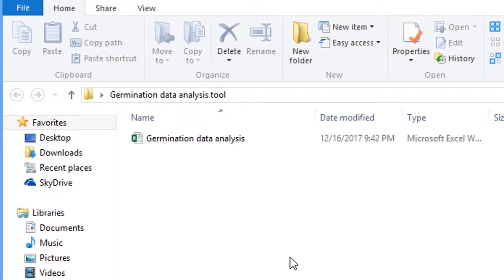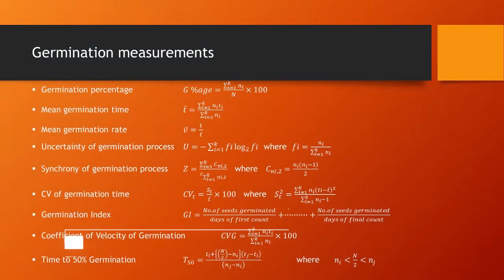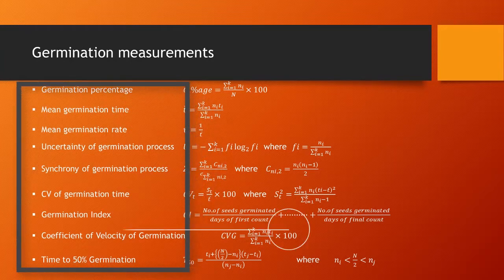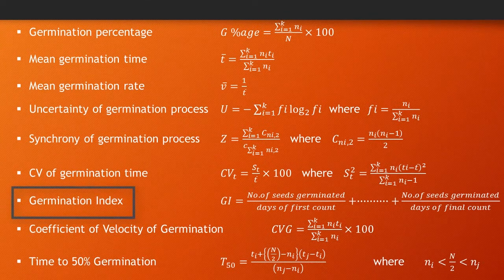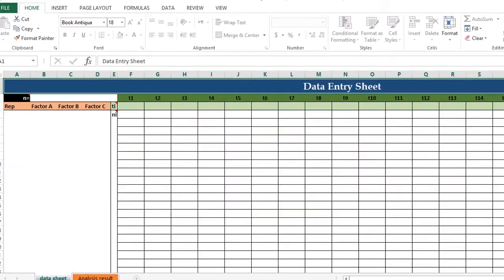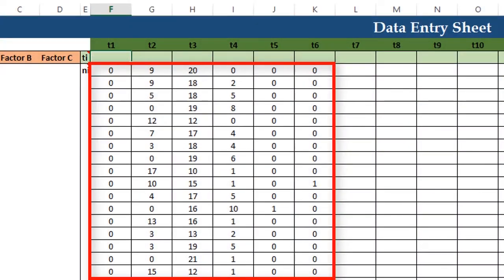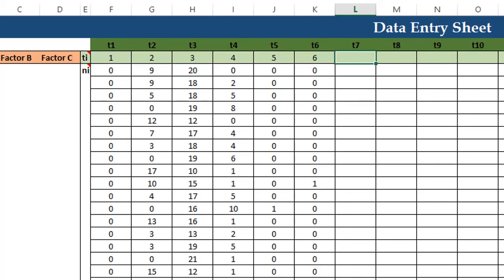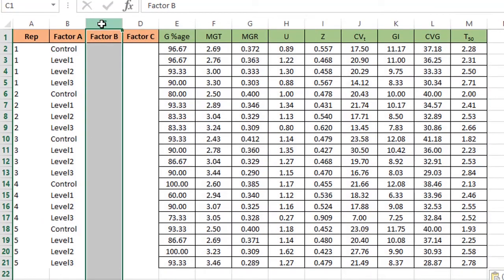Simple and Powerful Excel Tool for Seed Germination Measurements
Hi,

This excel tool is free to download from the link given below. This is a powerful tool for the beginners or students who often have to calculate seed germination measurements.